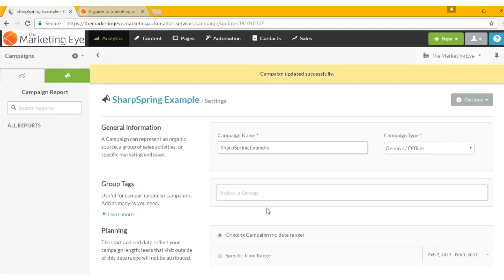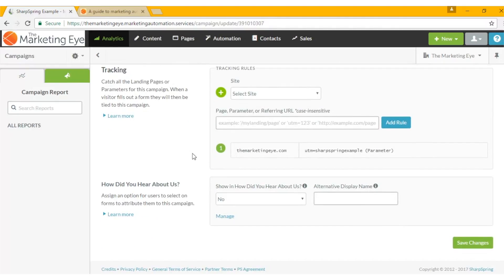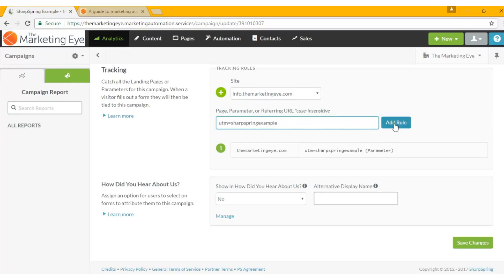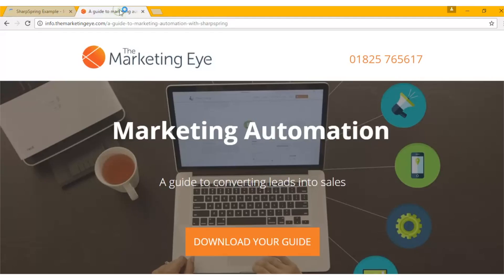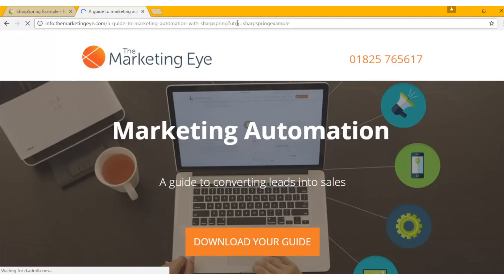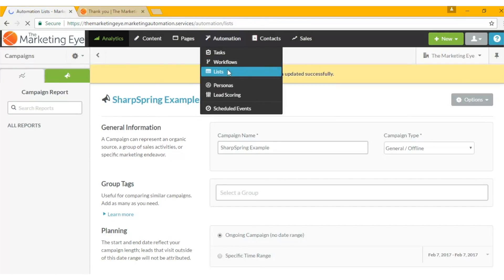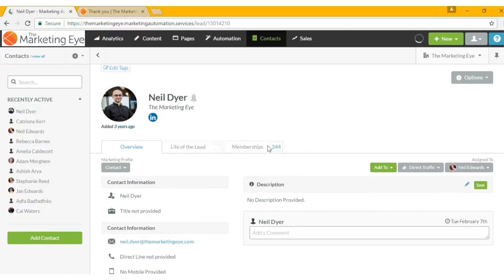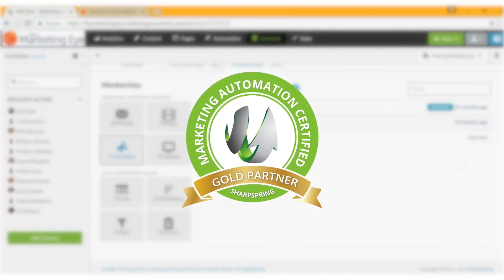How to track campaigns in SharpSpring using parameter tracking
How to track campaigns in SharpSpring using parameter tracking, part of our How To series for using SharpSpring.

If you need help with SharpSpring, visit The Marketing Eye website and get in contact with us today to see how we can help your business

The Marketing Eye is a Platinum Certified SharpSpring Agency and has helped dozens of businesses thrive through the use of Marketing Automation.